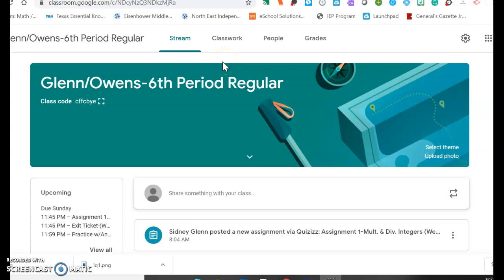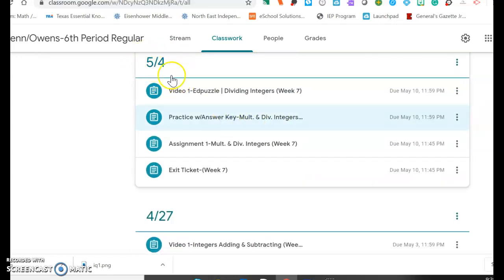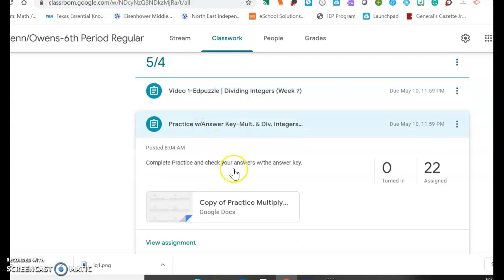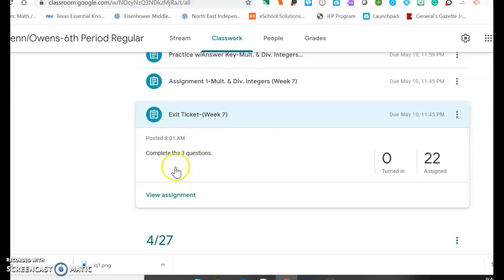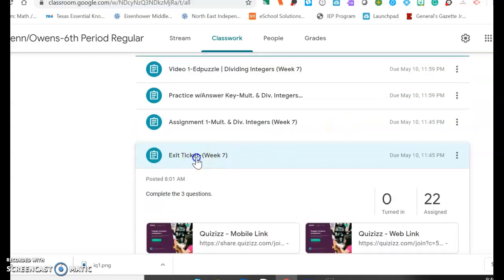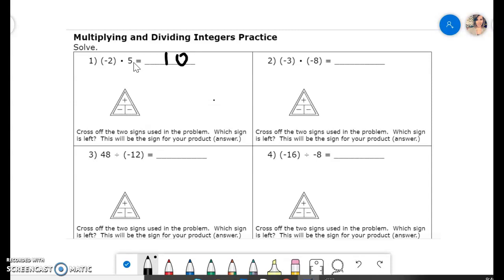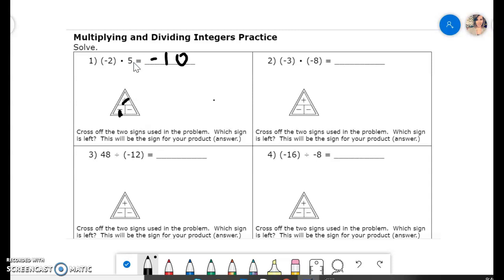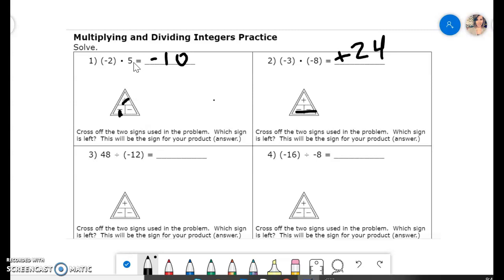Integers 6th Grade